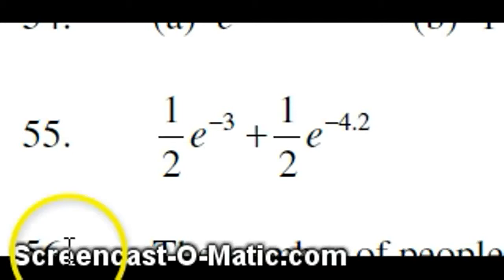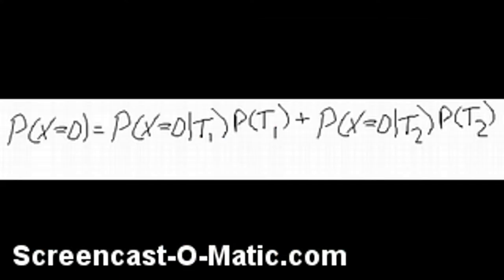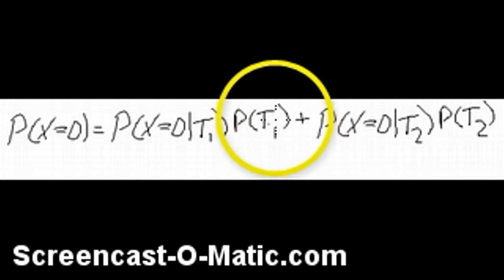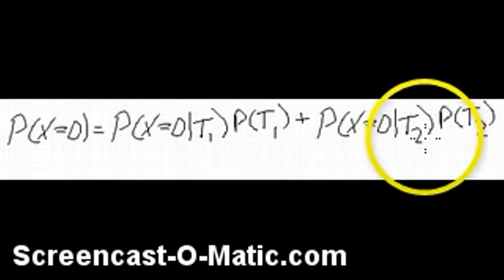Ch 4: Ex 55, 63